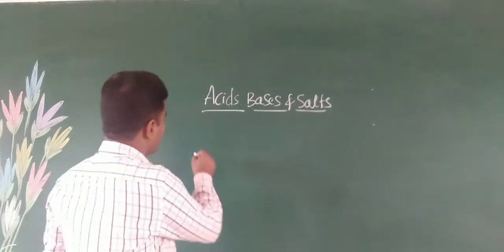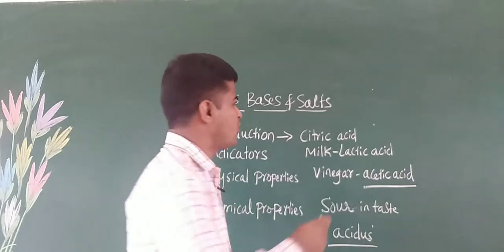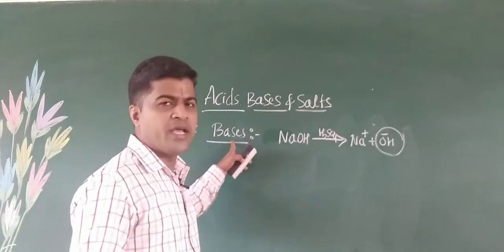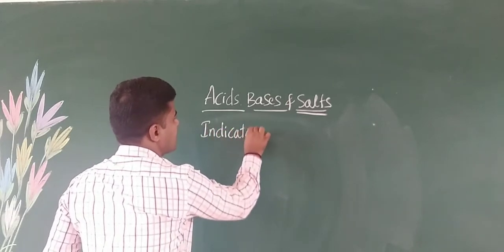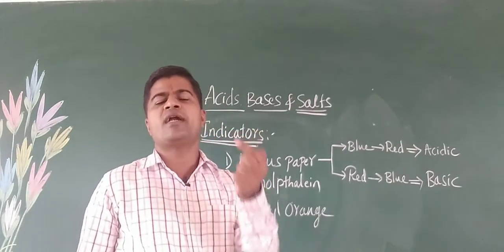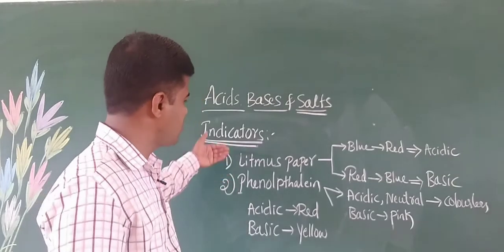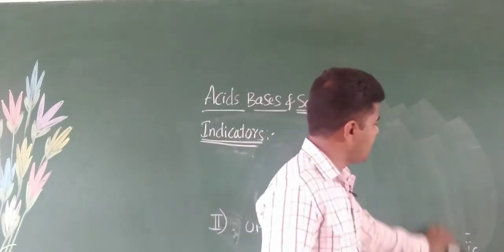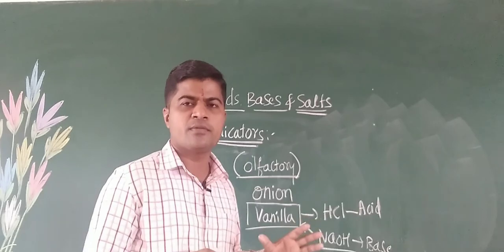Acid base and salts(10th std cbse)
10th cbse